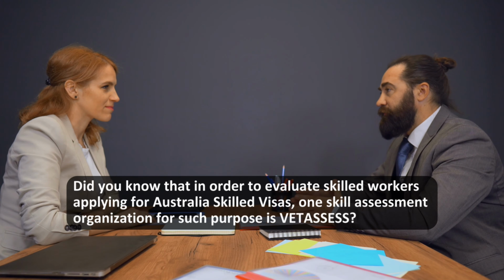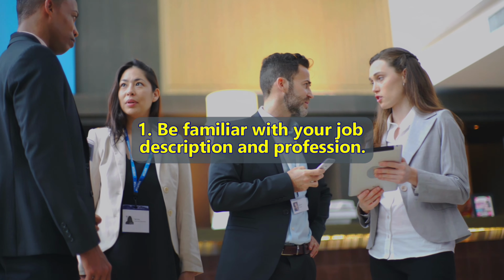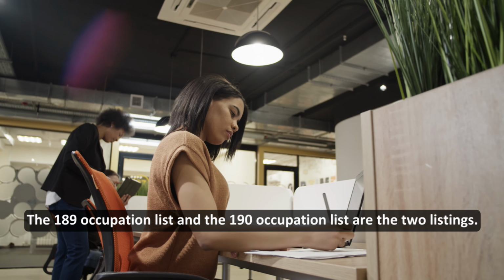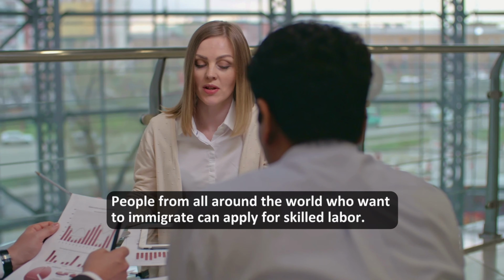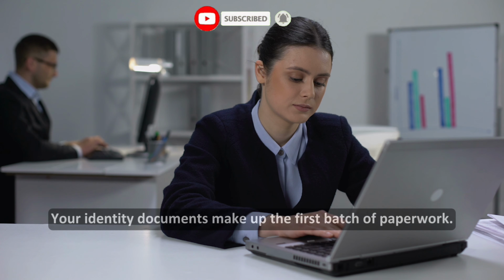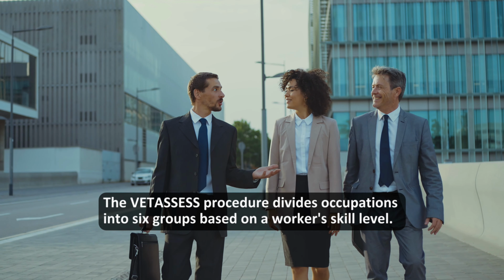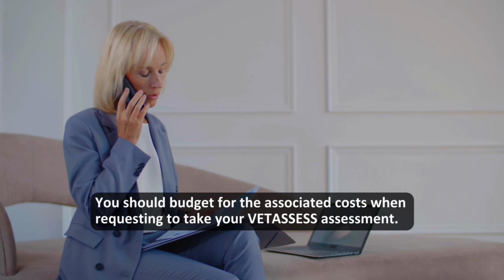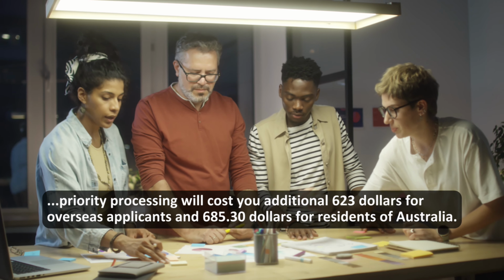Australia Immigration Skills Update 2023 | VETASSESS Process and Tips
Australia VETASSESS Skill Assessment Process 2023 | Process and Tips

Did you know that in order to evaluate skilled workers applying for Australia Skilled Visas, one skill assessment organization for such purpose is VETASSESS?

Australia's PR visa application procedure can be challenging and less than one-third of applicants that begin the procedure are mostly successful.

At the skill assessment step, the bulk of these documents are also rejected.
You must be familiar with the fundamentals of the VETASSESS in order for your application to the VETASSESS to be successful.

The top 5 facts of Australia's VETASSESS Assessment are covered in this video. We provided you with additional information about what it is, what it includes, and advice to make the process go more smoothly.

You must familiarize yourself with how your employment is categorized before starting the process of obtaining your General Skilled Migration visa.

When beginning the assessment procedure, immigrants to Australia should refer to one of the two lists of jobs maintained by VETASSESS. The 189-occupation list and the 190-occupation list are the two listings.

These lists include the professions that have been proposed for the VETASSESS skills evaluation. There will be a job title, an ANZCO code, and a matching skills agency for every occupation.

Video Content:
00:00 Start
01:39 Language Proficiency
02:12 Supporting Documentation
03:39 Evaluation Cost